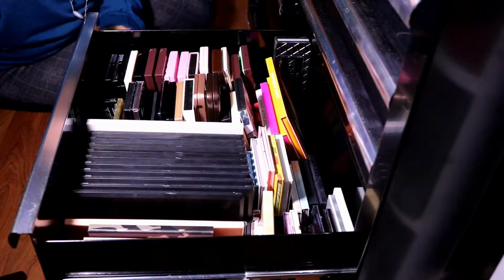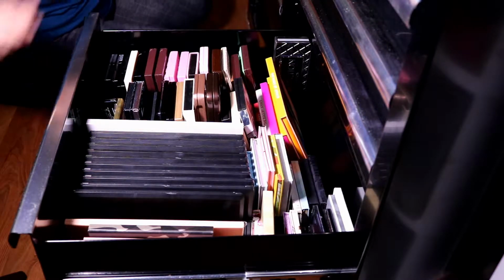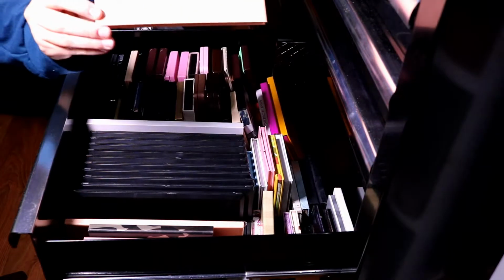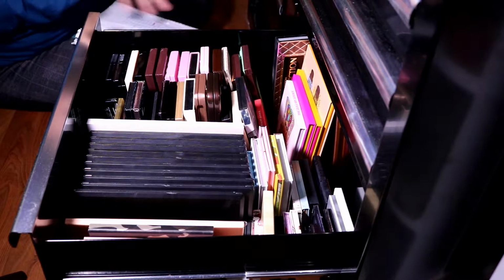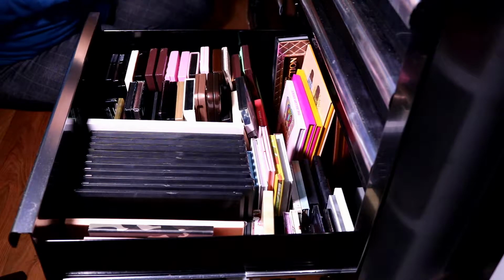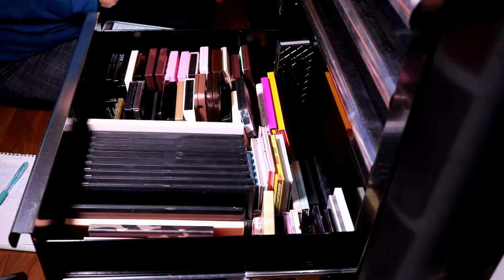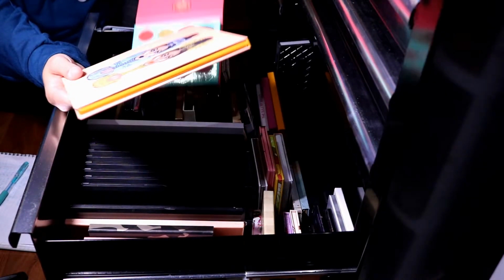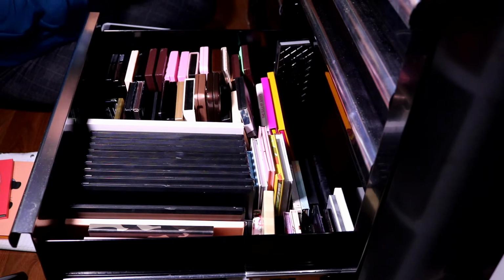How I Choose What Eyeshadow Palette To Use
Hey Everyone!  Today I'm sharing with you how I choose what eyeshadow palette I will use from my collection.  I have just over 90 palettes, and I do like to rotate them regularly.  Enjoy!